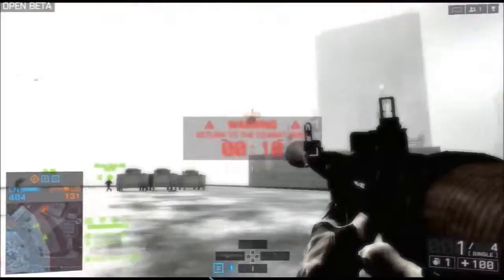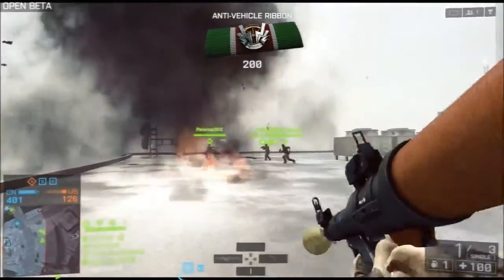Battlefield 4 Real Military Tactics Battlefield 4 Beta Basic Ambushes Vehicles Real ; YouTube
Battlefield is a series of first-person shooter video games that started out on Microsoft Windows and OS X with its debut video game, Battlefield 1942, which was released in 2002. The series is developed by Swedish company EA Digital Illusions CE and is published by American company Electronic Arts. The series features a greater focus on large maps, teamwork and vehicle warfare than traditional first-person shooters. The PC games in the series are mainly focused on online multiplayer. The Battlefield series has served more than 50 million players worldwide as of 2012,[1] across 11 games and 12 expansion packs released since its inception in 2007. The series has a recognizable 6-beat sting.